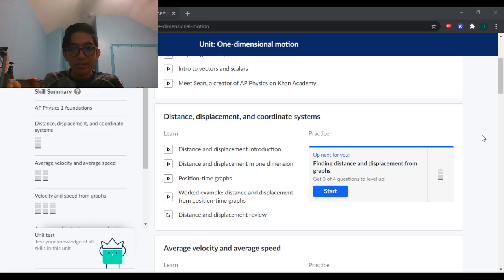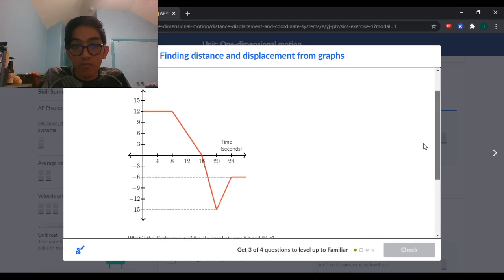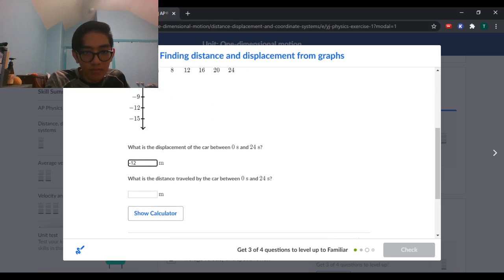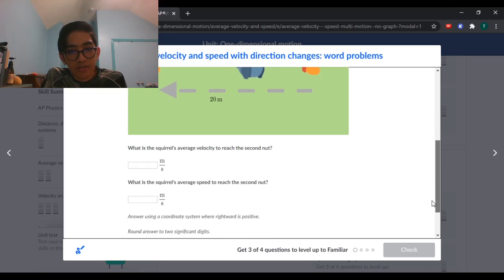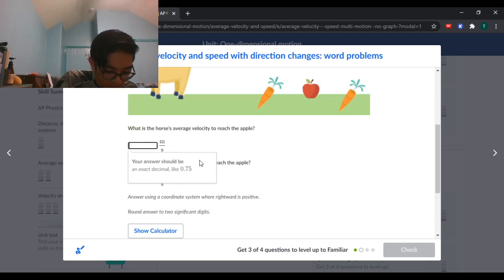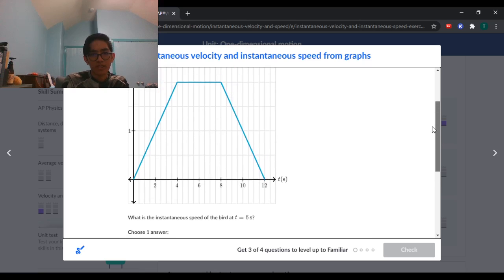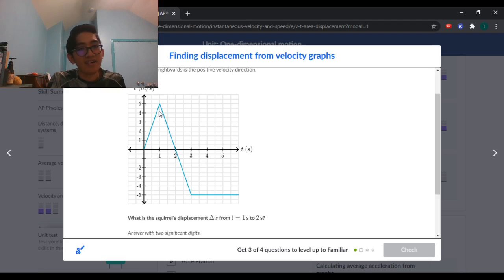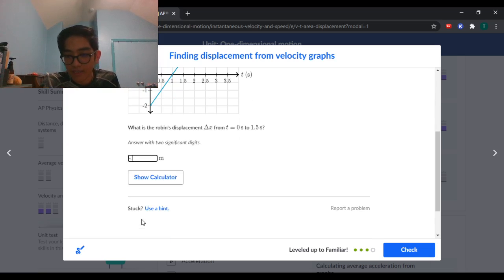Position, Displacement, Velocity, & Graph Practice